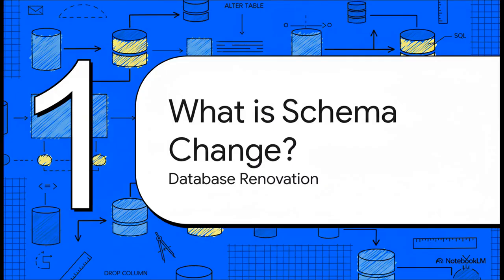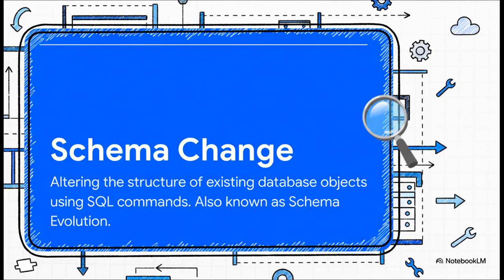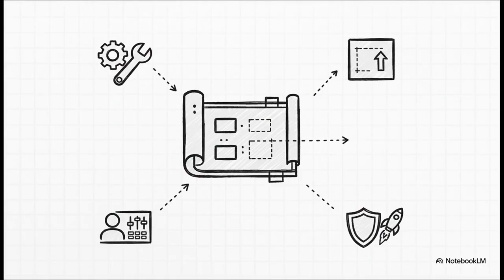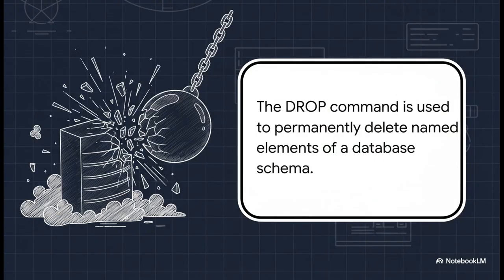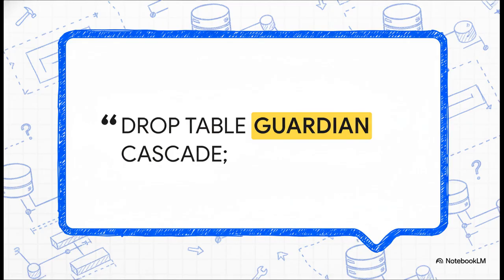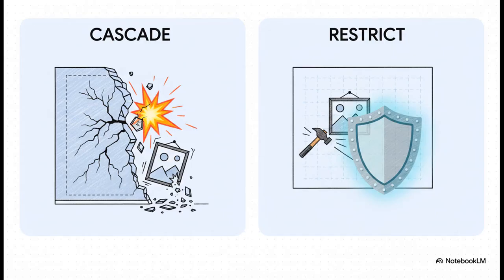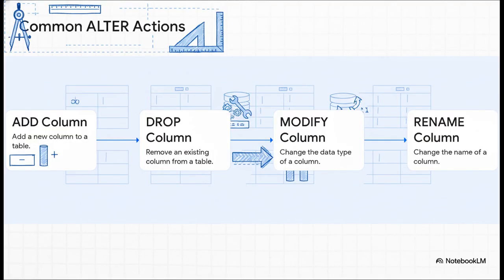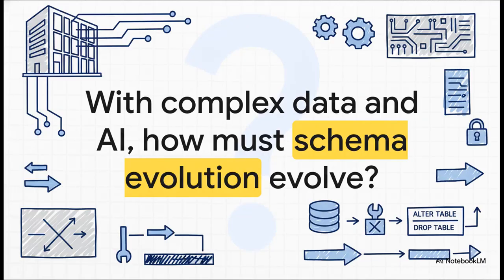Database Schema Change | Concepts and SQL Commands | Learn in 4-Mins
The video, focuses entirely on explaining schema change in Database Management Systems (DBMS). It defines schema change as the procedure for altering or modifying existing database objects using Structured Query Language (SQL) statements, often referred to as schema evolution commands.

The video clarifies that changes are necessary for maintaining or upgrading the database's logical structure and enhancing performance, while stressing that such modifications must not impact existing user data.

Furthermore, the  video details the primary SQL schema changing statements, specifically the DROP command (used for deleting elements like tables or the schema itself, with options like CASCADE and RESTRICT) and the ALTER command (used for changing a relation's logical structure, such as adding, dropping, or modifying columns).